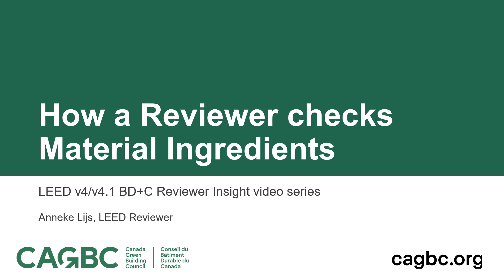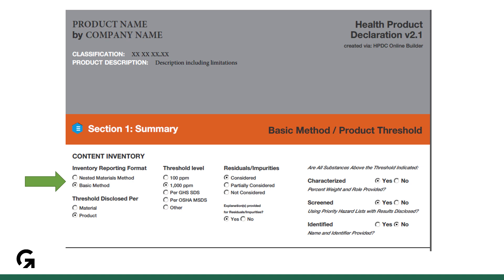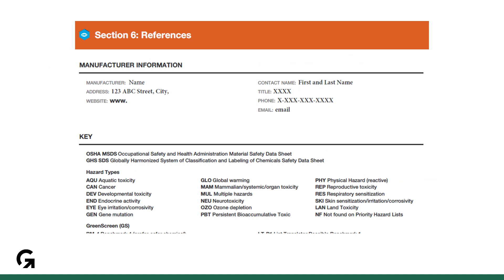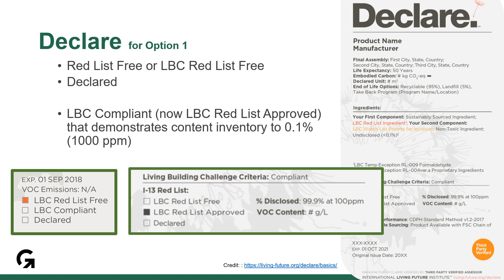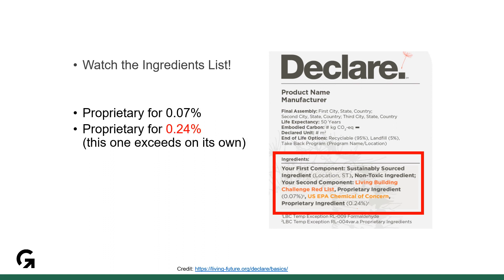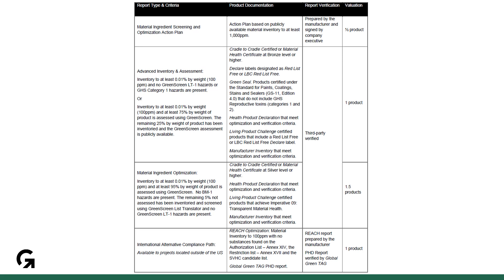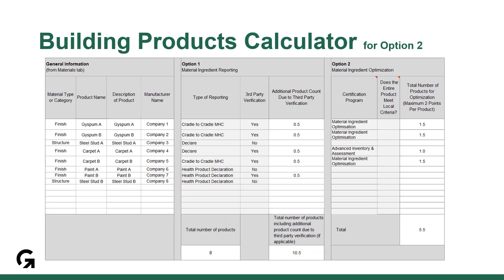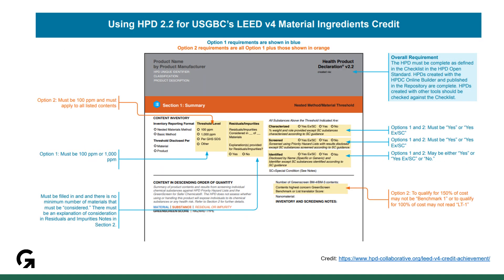How a reviewer checks material ingredients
In this video, you will learn how our LEED Reviewers confirm compliance for the LEED v4/4.1 credit Material Ingredients. We look at the documentation that project teams are finding success with, and what to check to ensure your documentation complies with the credit.

0:35 Option 1. Material Ingredient Reporting
4:12 Option 2: Material Ingredient Optimization